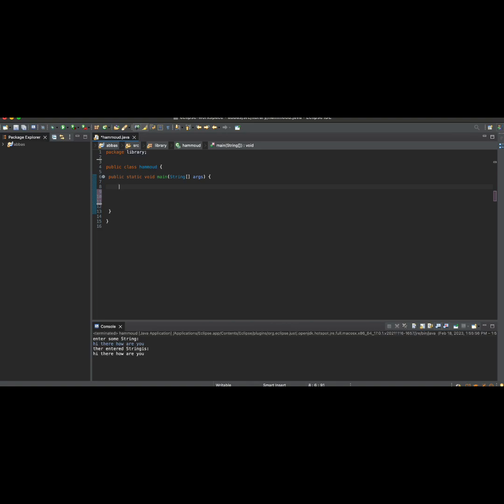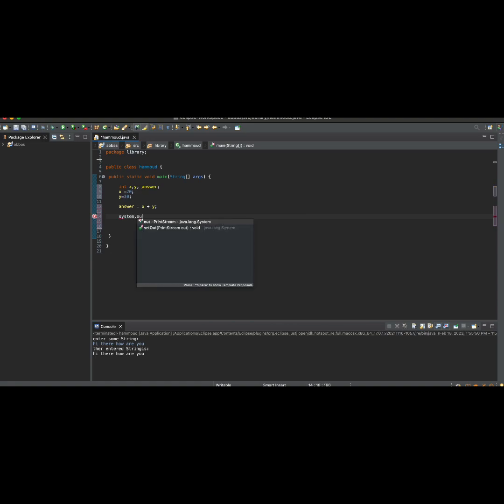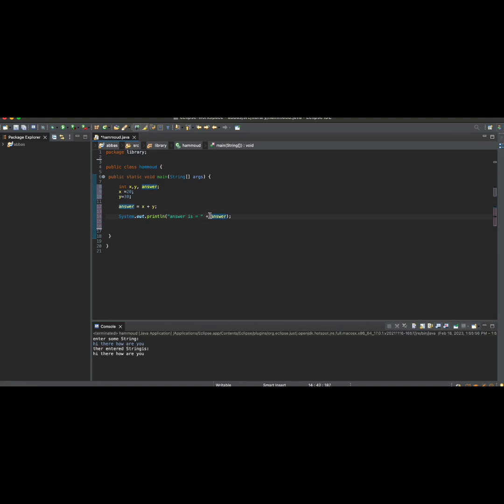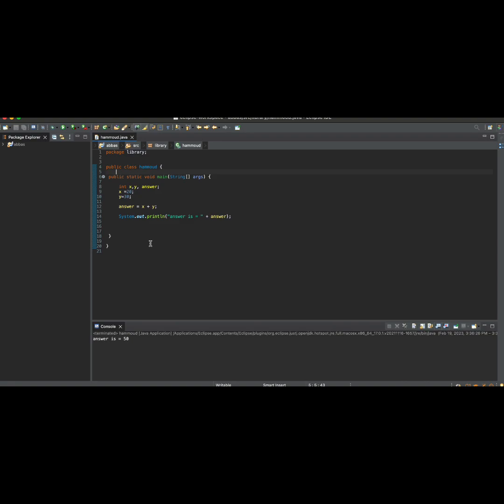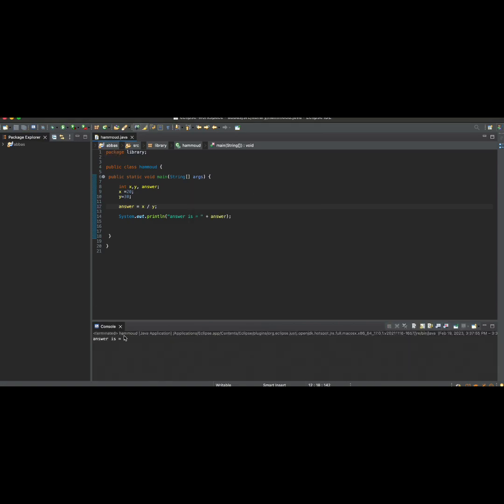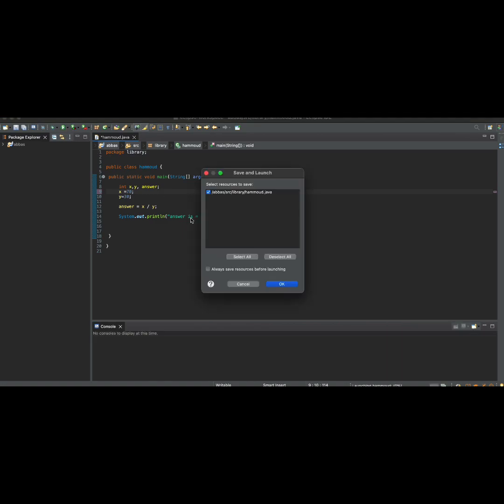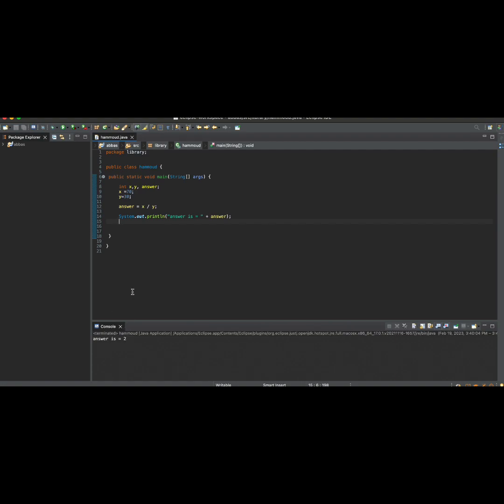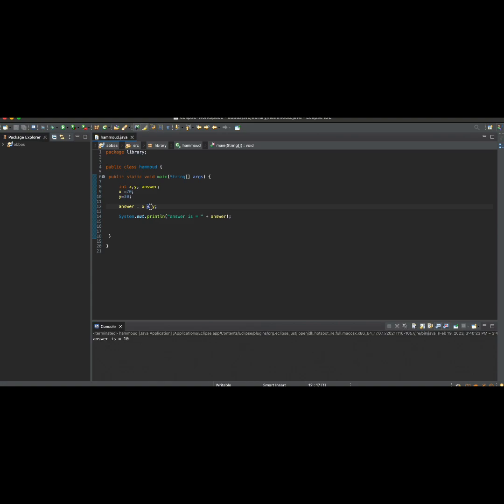Java Tutorial For Beginners 5 - Math and Arithmetic Operators in Java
Java - Basic Operators
Basics of the Java operators
 Searches related to java math operators
java math class
java math operators power
java math operators exponential
java math functions
java square root
java not equal to operator
java math division remainder
java arithmetic operators order
Assignment, Arithmetic, and Unary Operators
 Java Or Operatoren
 Java Bit Operatoren
 Java Vergleichsoperatoren
 Oder In Java
 Java Or